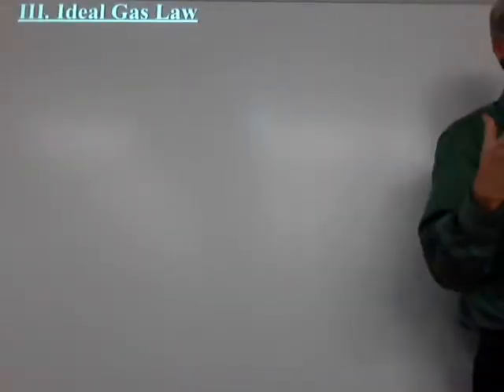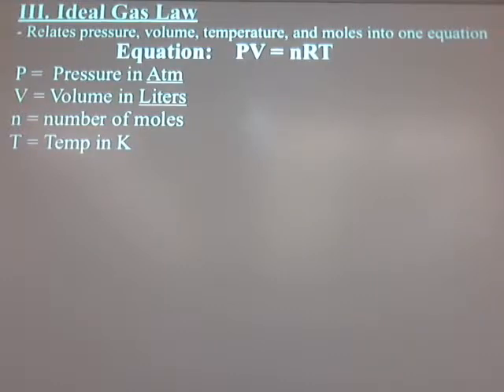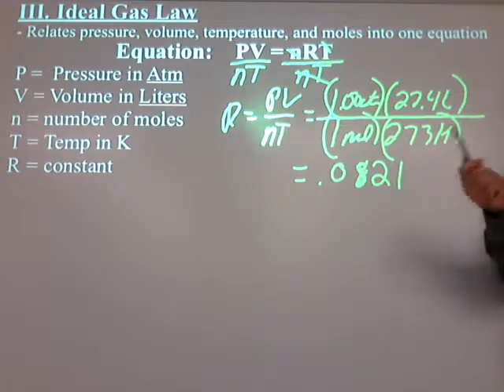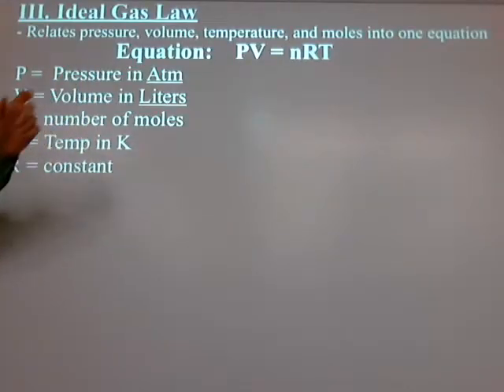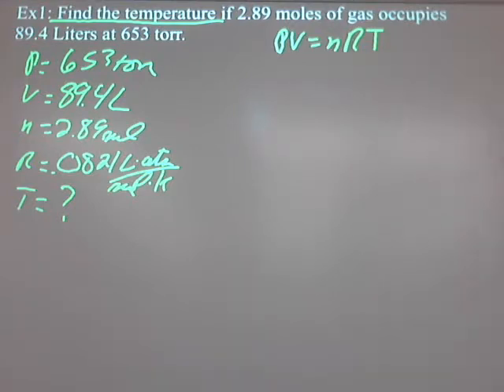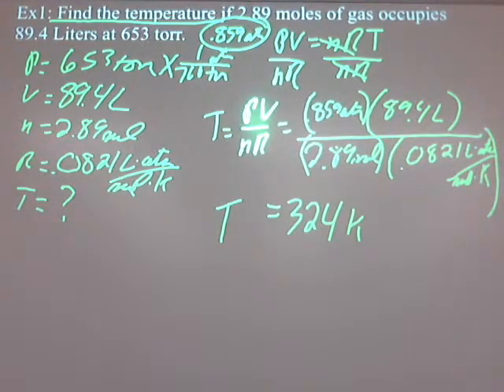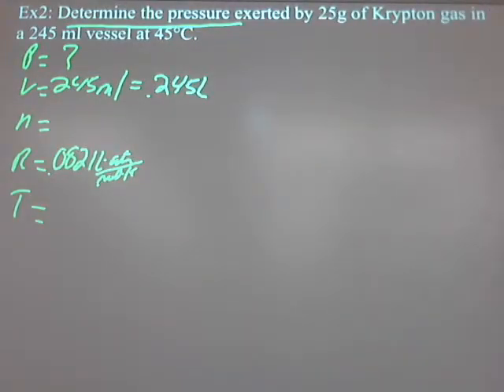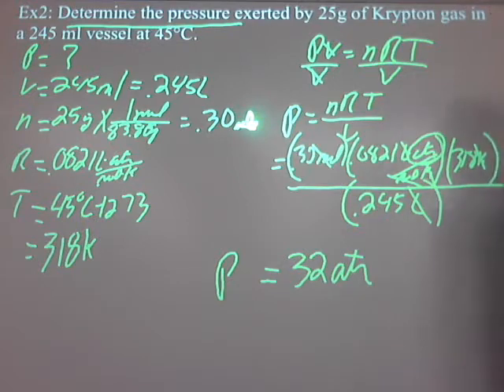Ch.12.2-Gases Ideal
What is the Ideal Gas Law and how is it used?